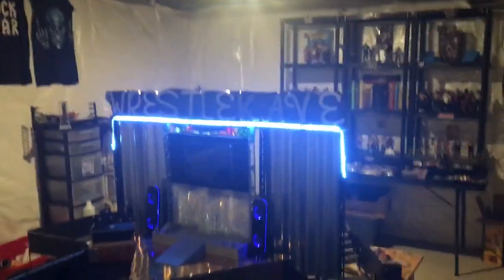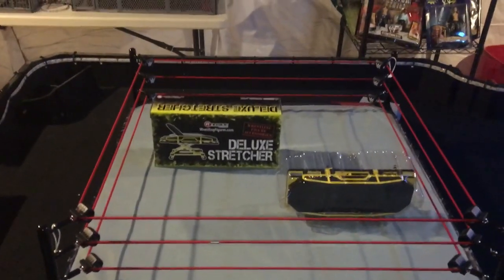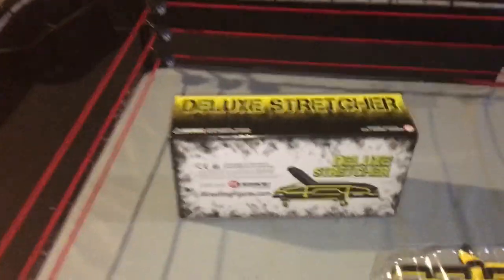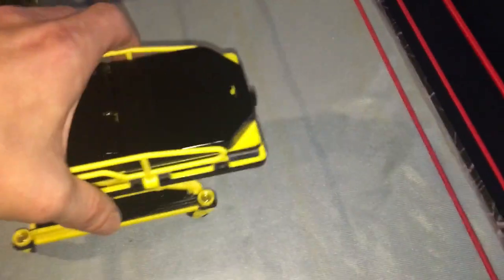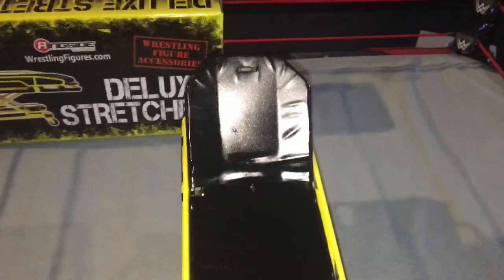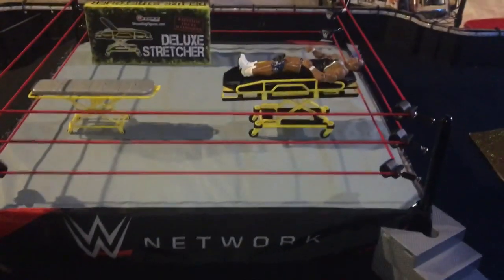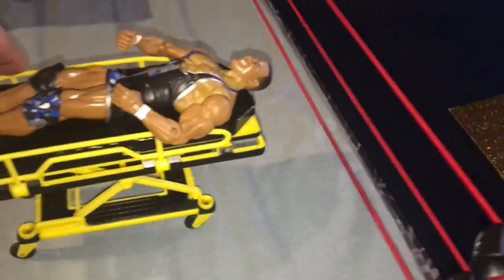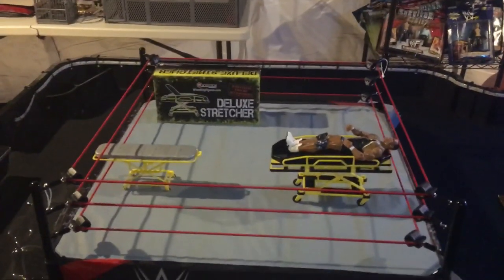NEW STRETCHER For WWE Wrestling Figures (Christmas 2017) Awesomeness!!